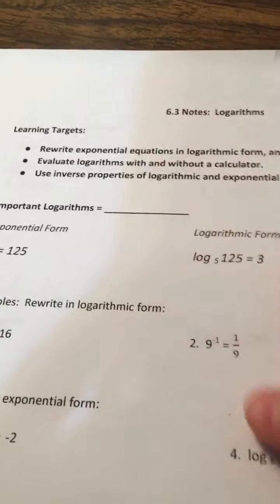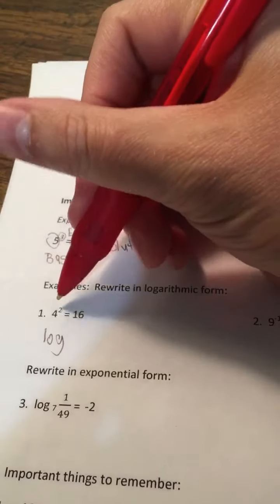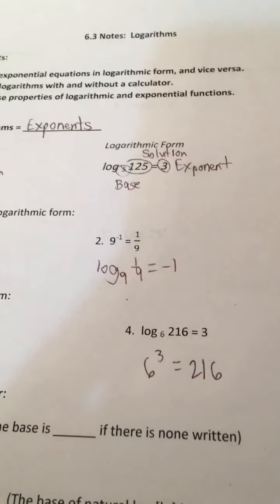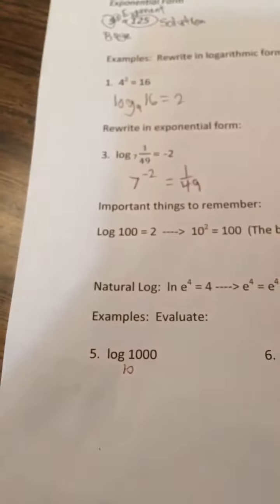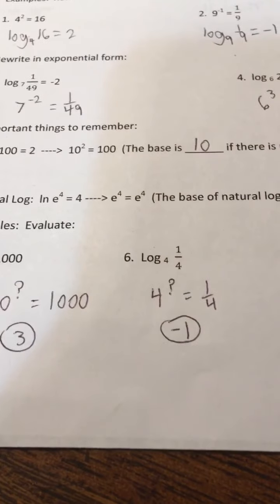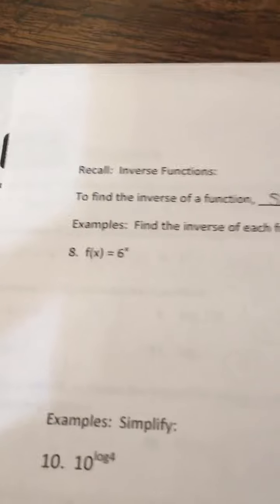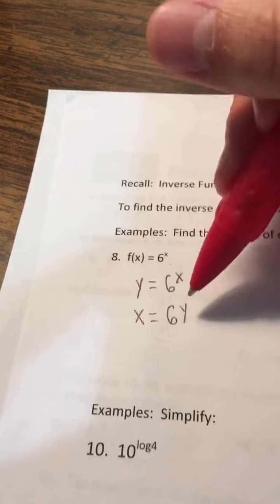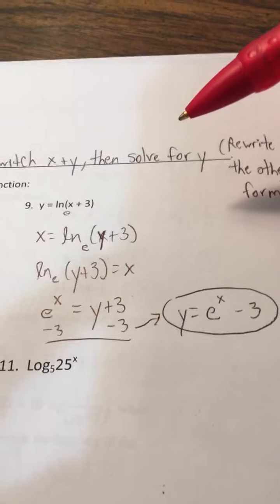6.3 Logarithms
Converting from exponential form to log form, evaluating logs, and using inverse properties of logs.